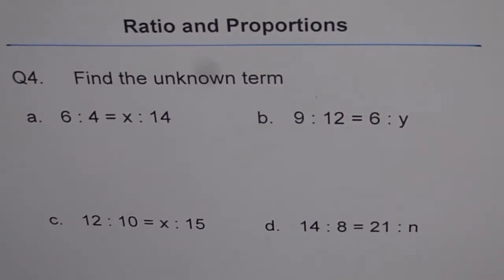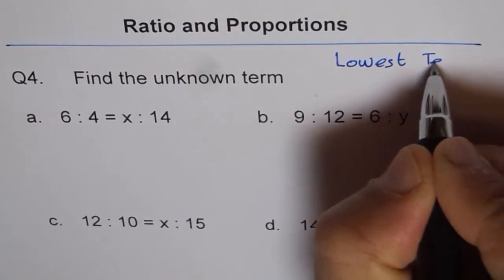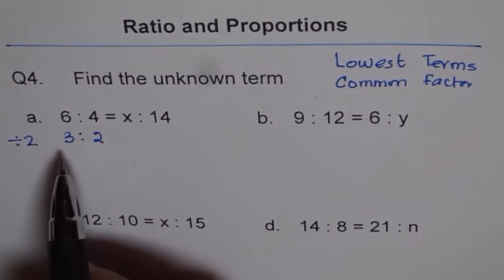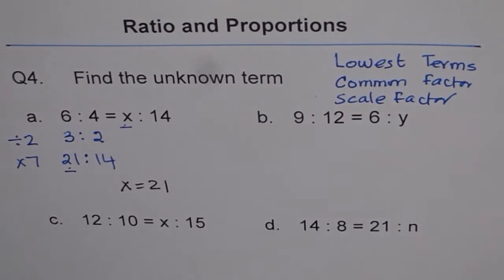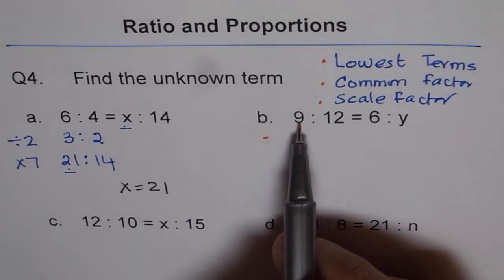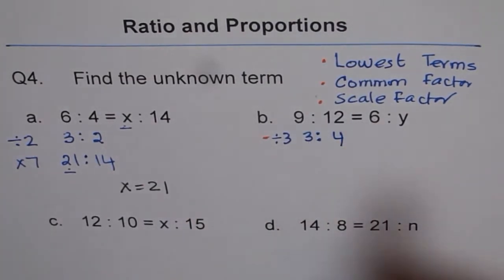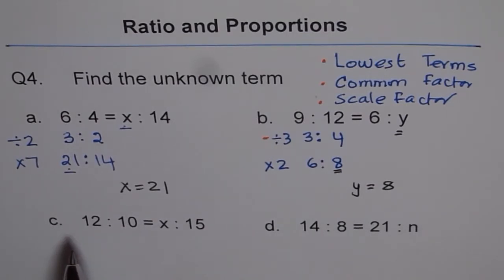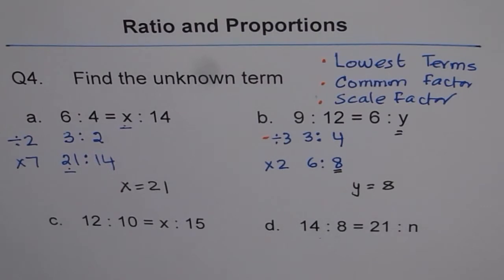Find Unknown Term in Ratios with Equivalent Fractions without Calculator Q4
First convert the given ratio to the lowest term and then find the scale factor to determine the unknown term. PLAYLIST Ratio and Proportions Excellent Examples